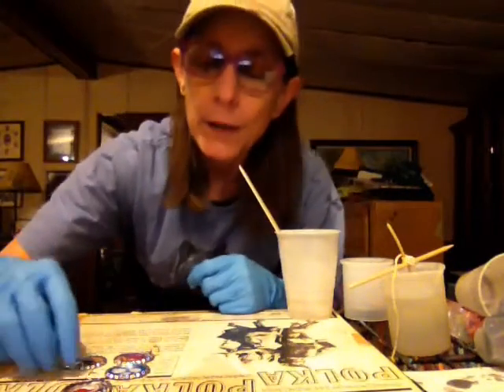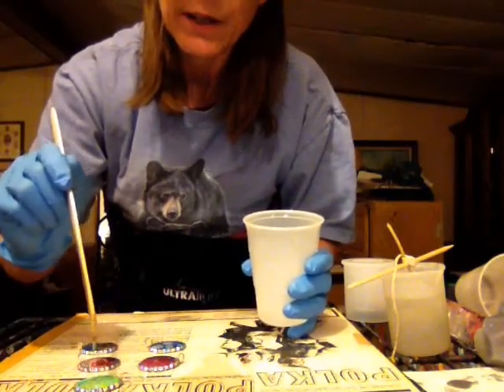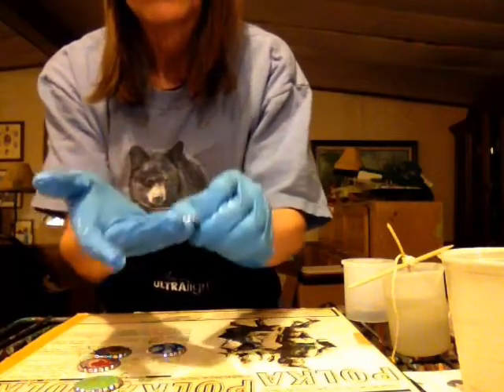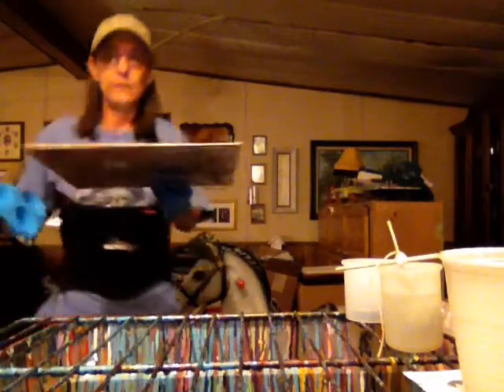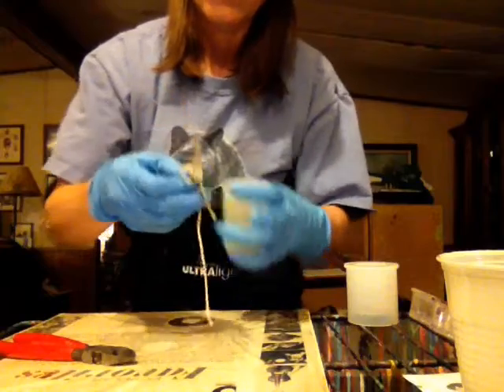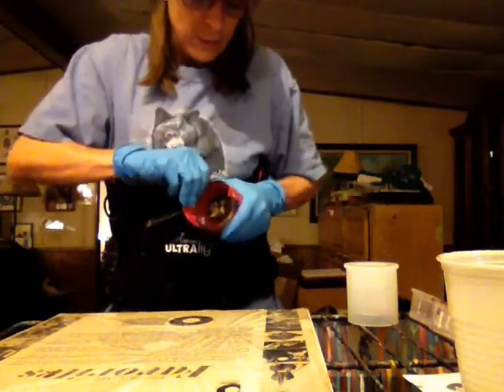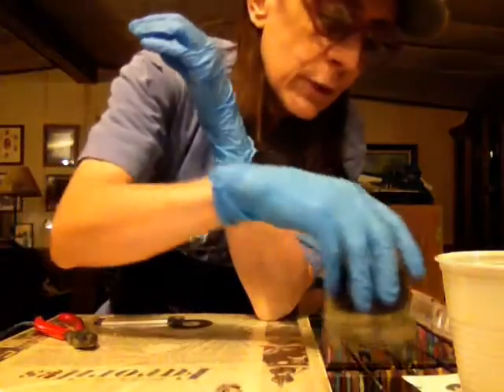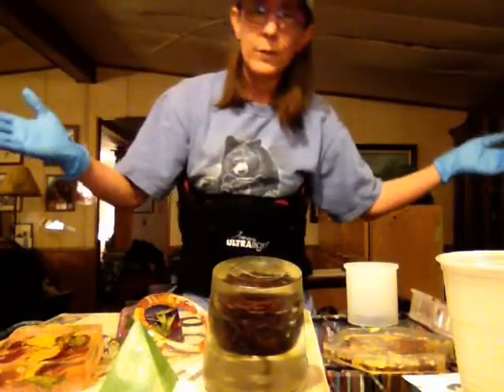Pouring Resin On Bottle Cap Pendants & Other Resin Projects: The Good, Bad & The Ugly!